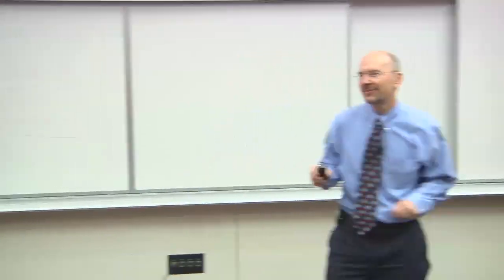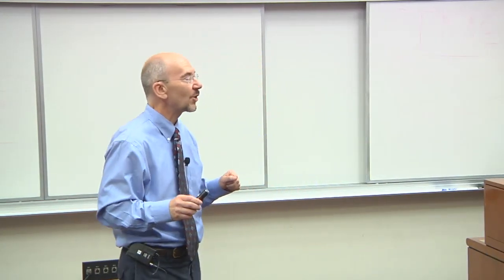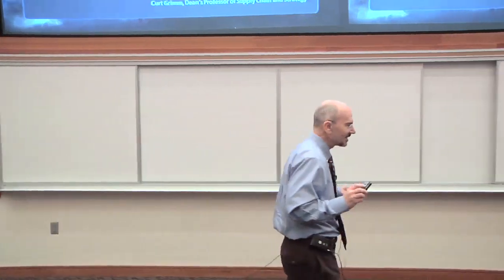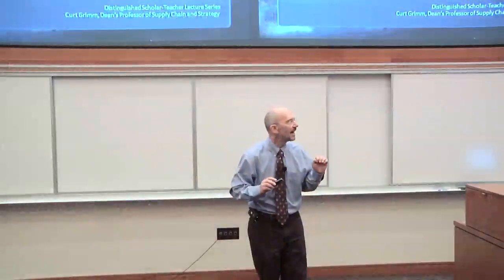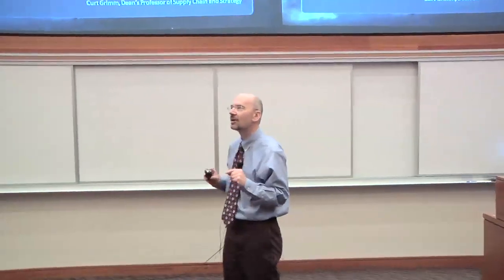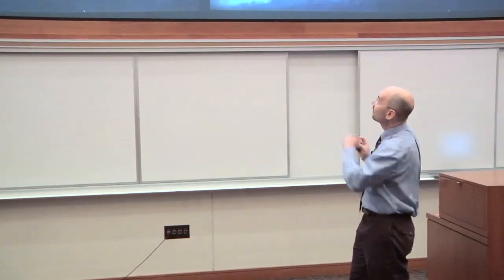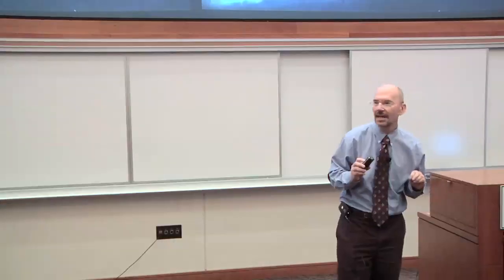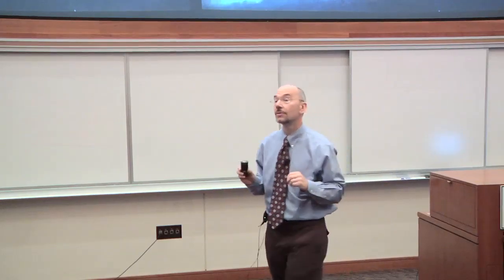Competition: The Good, the Bad and the Ugly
Dr. Curt Grimm is the recipient of the Distinguished Scholar-Teacher Award at the University of Maryland.  Dr. Grimm spoke on "Competition: The Good, the Bad and the Ugly" at the Robert H. Smith School of Business on October 7, 2010.